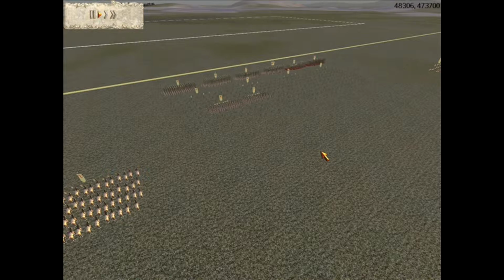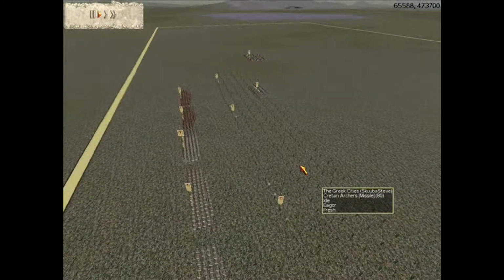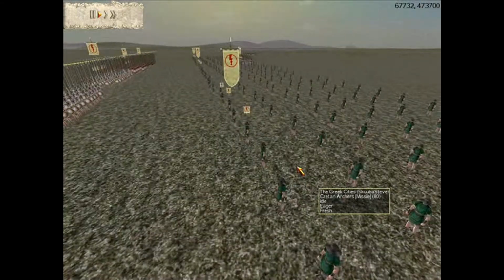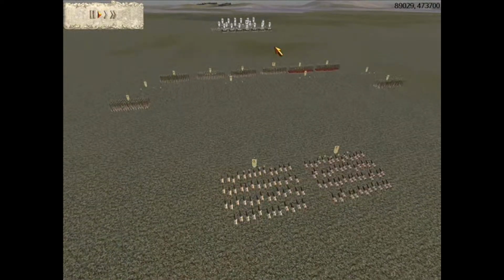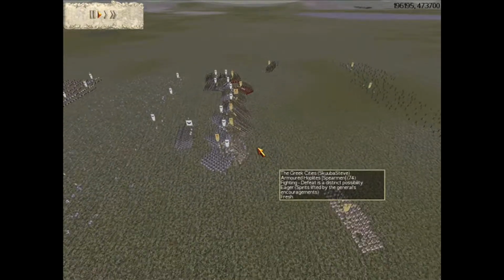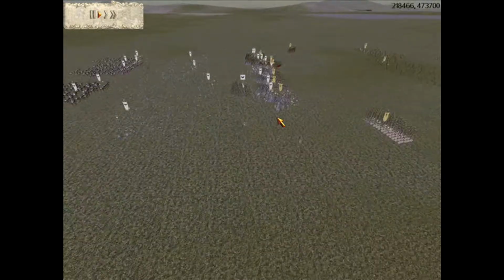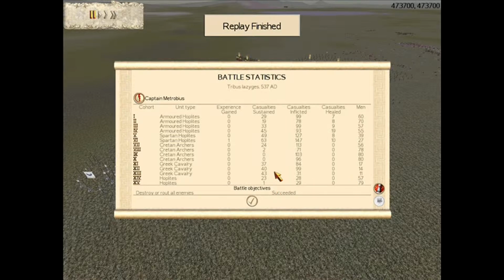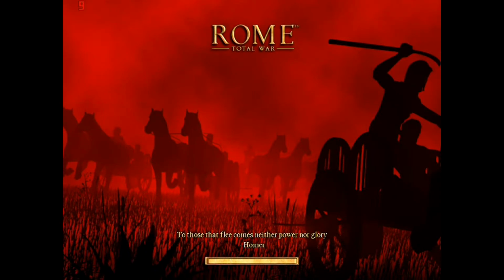Rome Total War Online Commentary Battle #2 - Greek City States vs Carthage